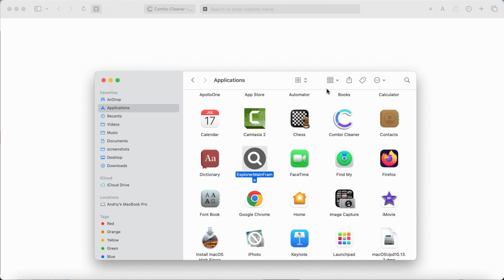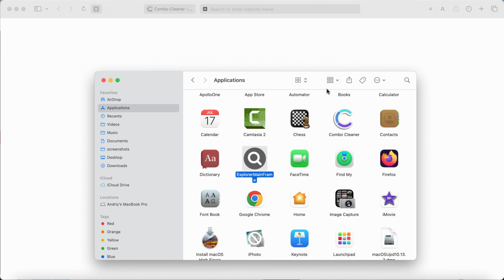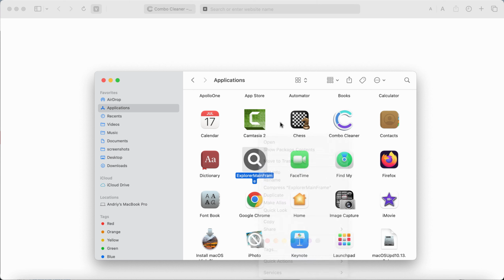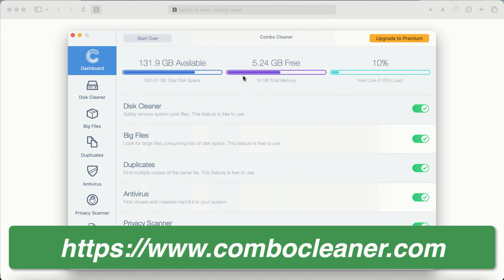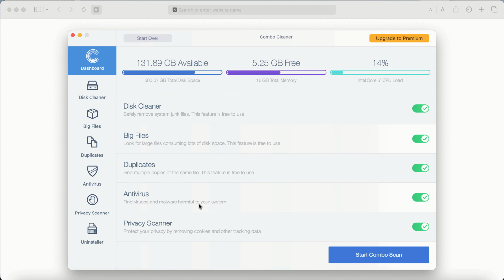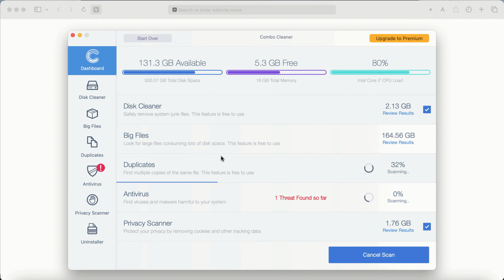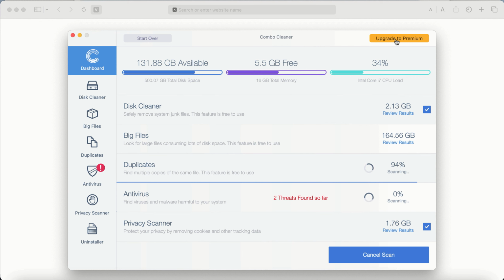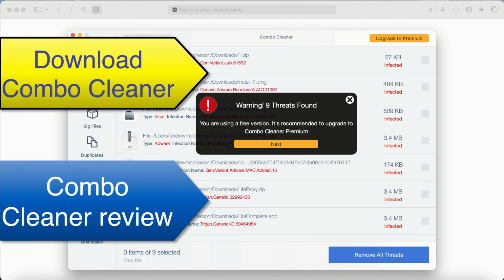ExplorerMainFrame adware on Mac - how to remove?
ExplorerMainFrame is a new adware. It is from the AdLoad family of adware infections, by the way. This adware, once installed, starts to show many disgusting ads not related to the sites you visit. Don't ever tolerate this adware. Remove it with Combo Cleaner Antivirus via the official or, alternatively, use the manual tips given in the video tutorial.

More information about this threat can be found in this detailed guide